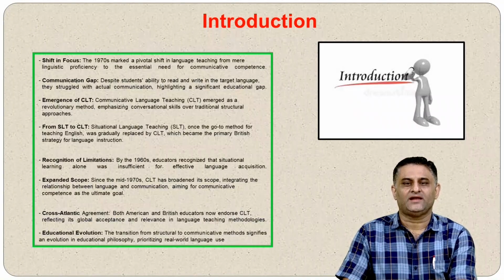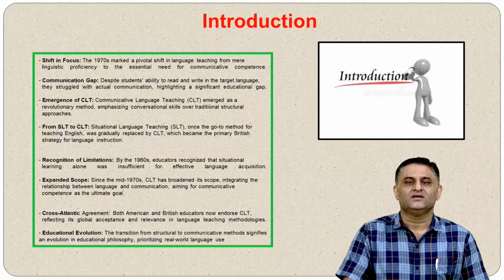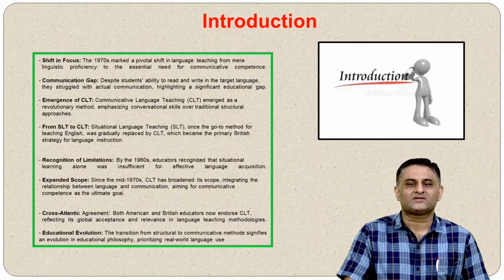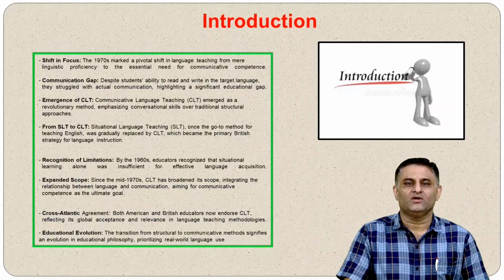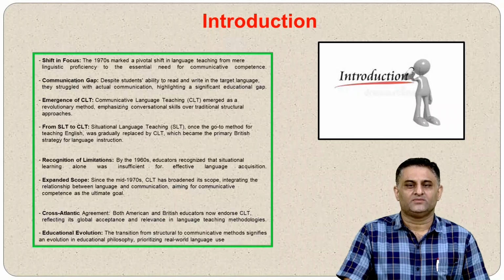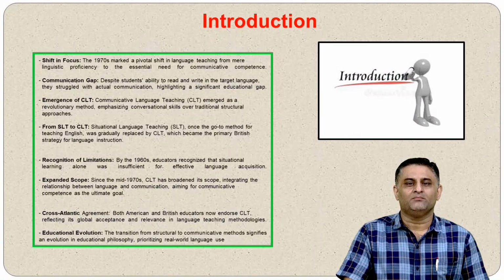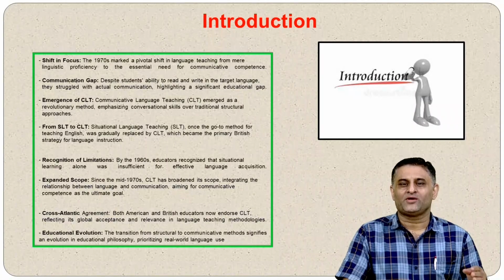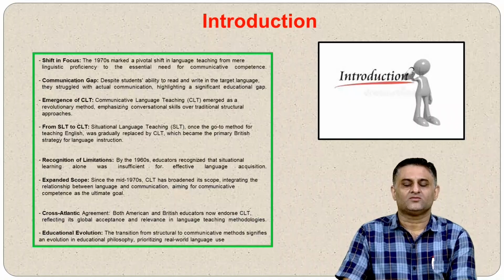Bachelor of Arts (English), MEG 104, Communicative Approaches, (PART-1)